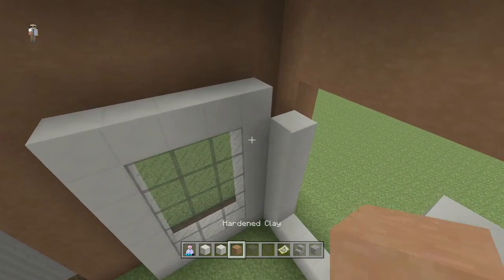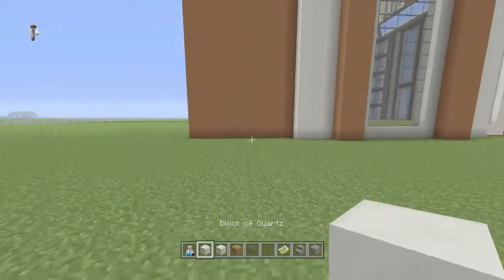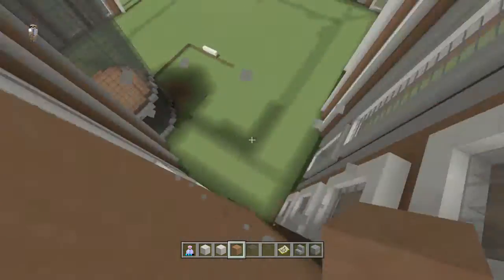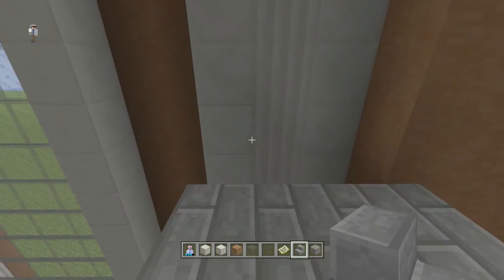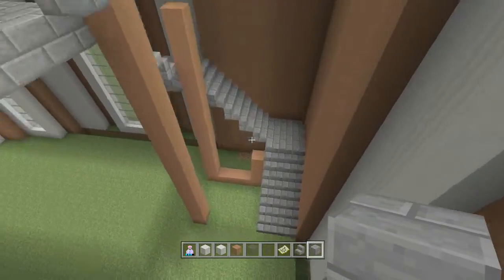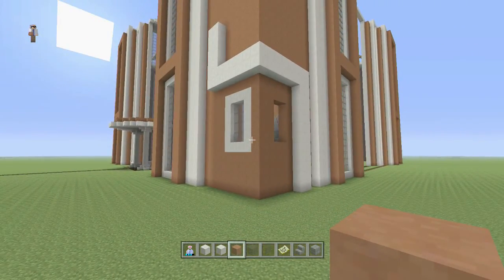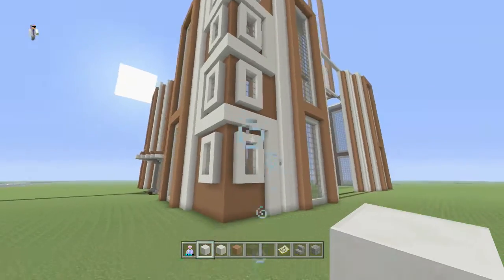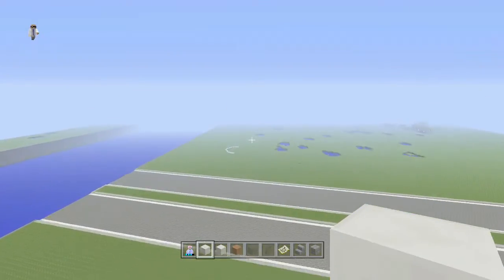Minecraft Xbox One Building Econ Ridge Ep.17: What Is This